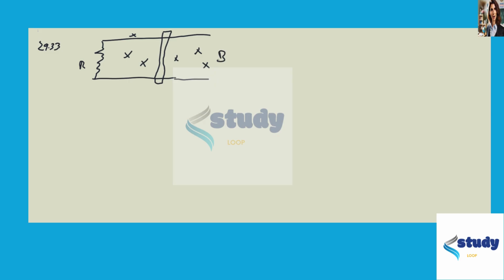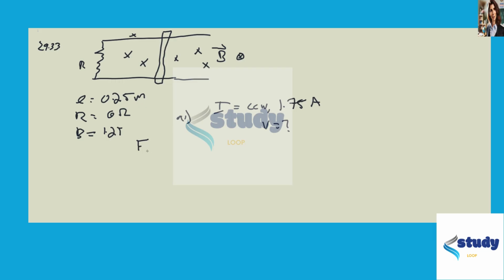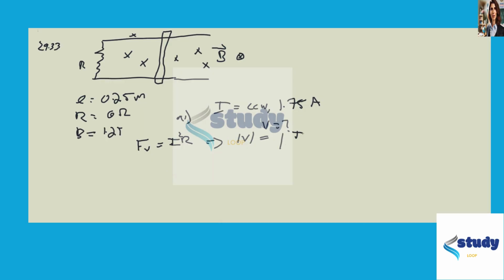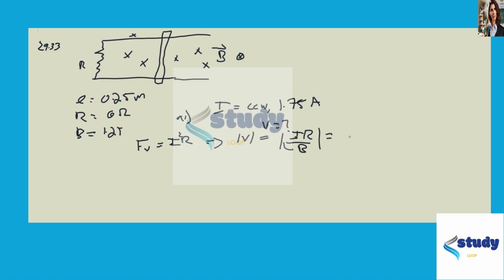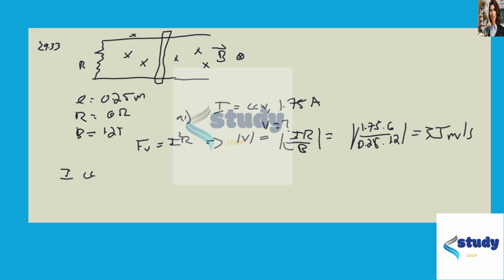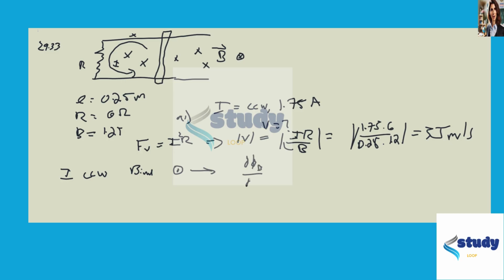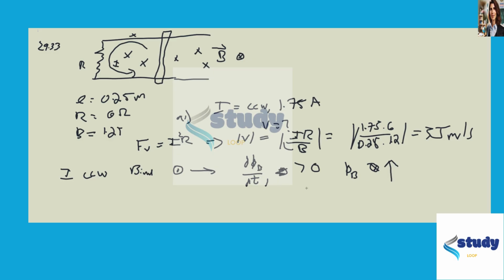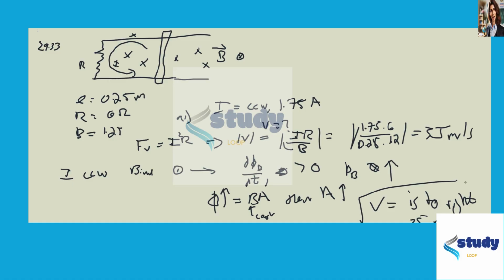A 0.250-m-long bar moves on parallel rails that are connected through a 6.00- resistor, as shown in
A 0.250-m-long bar moves on parallel rails that are connected through a 6.00- resistor, as shown in , so the apparatus makes a complete circuit. You can ignore the resistance of the bar and rails. The circuit is in a uniform magnetic field 1.20 T that is directed into the plane of the figure. At an instant when the induced current in the circuit is counterclockwise and equal to 1.75 A, what is the velocity of the bar (magnitude and direction)?